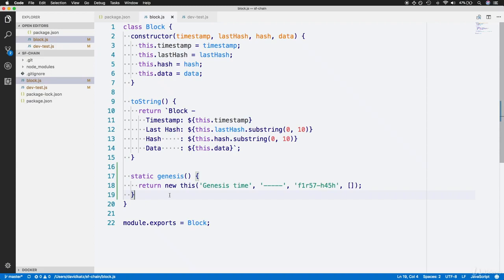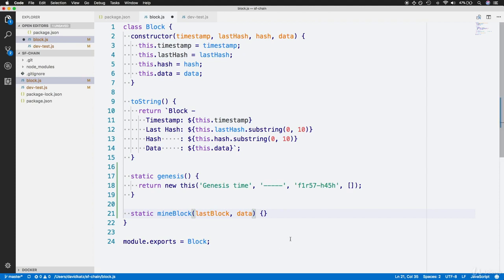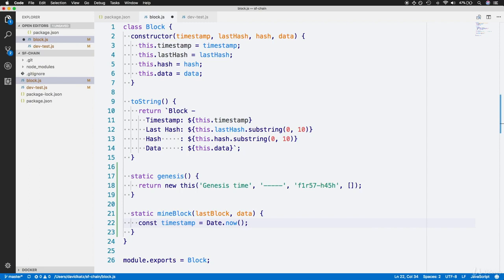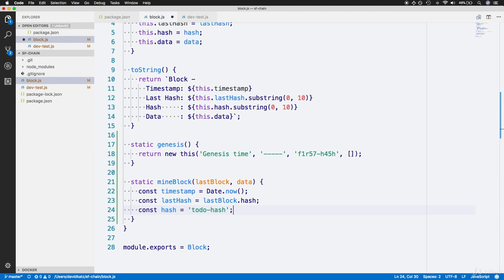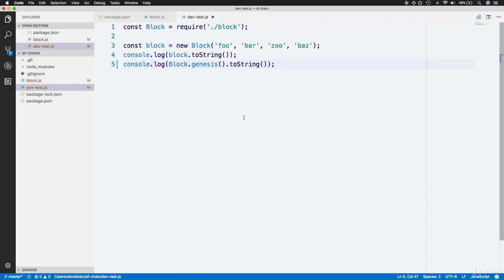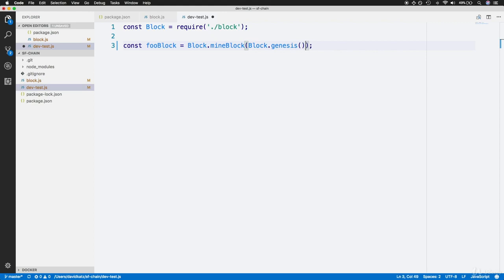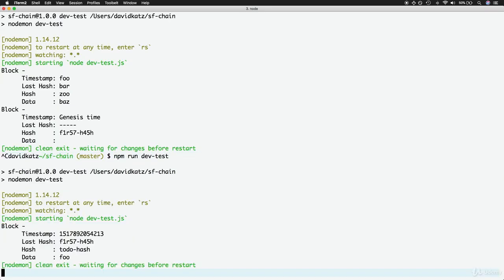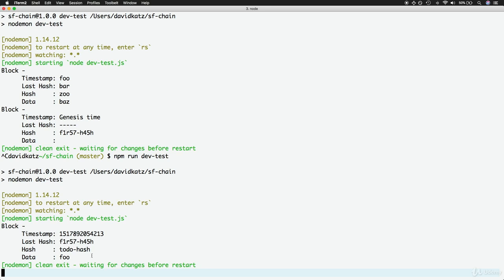Lesson 9 Mine Blocks